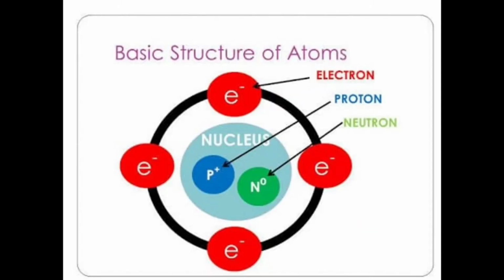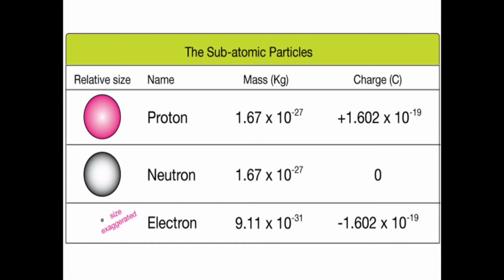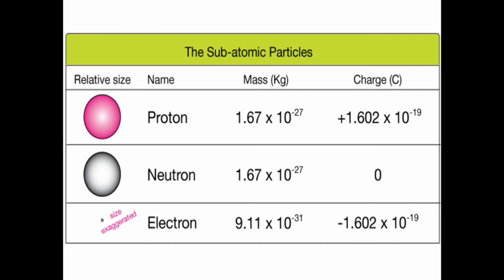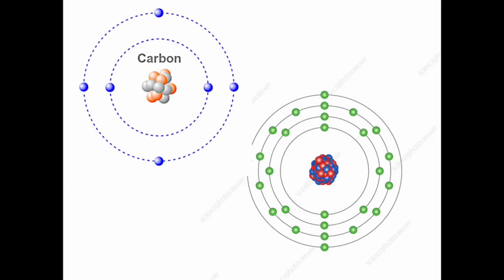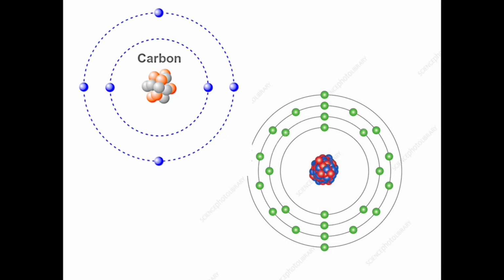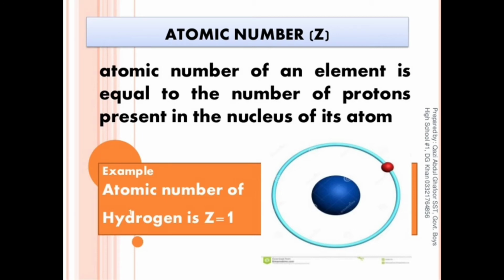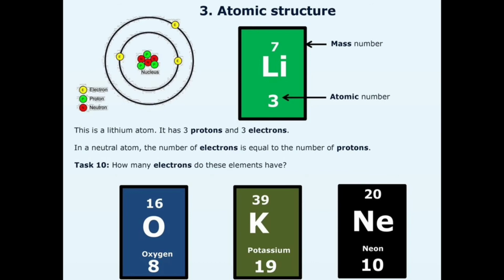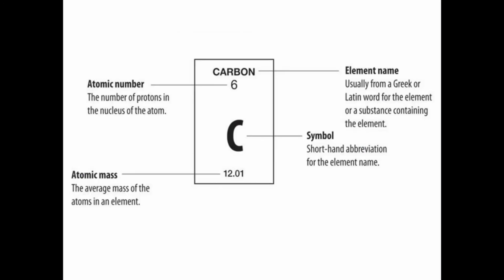Learn with Romakka Anderson | Atomic structure part2 | Grade 7 | TN board syllabus